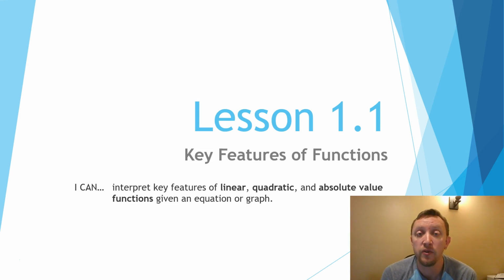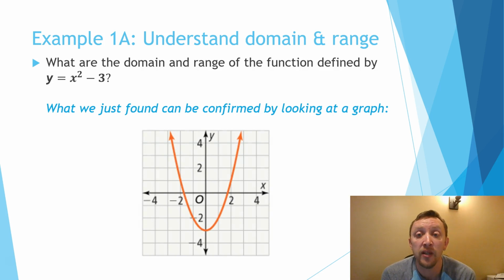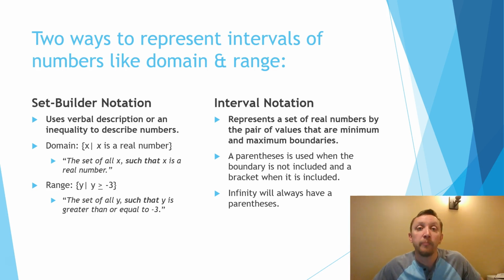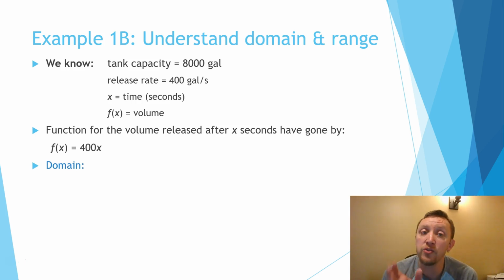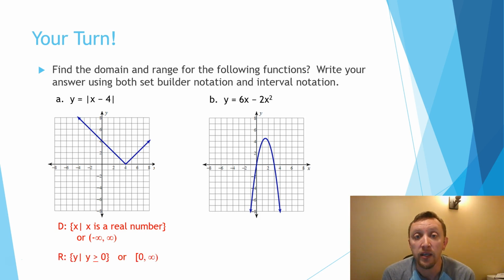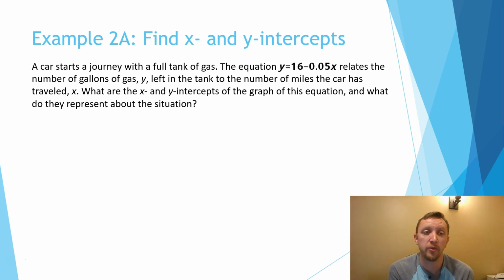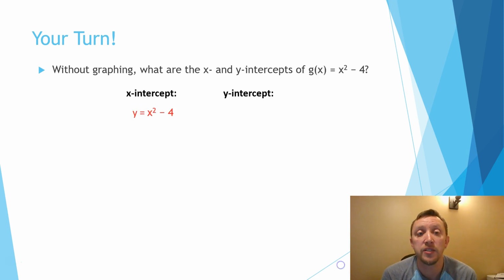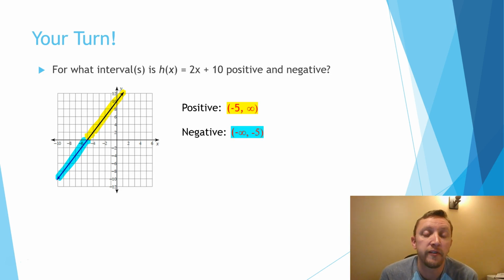Lesson 1.1 Day 1: Key Features of Functions